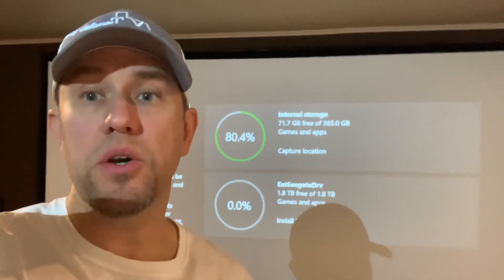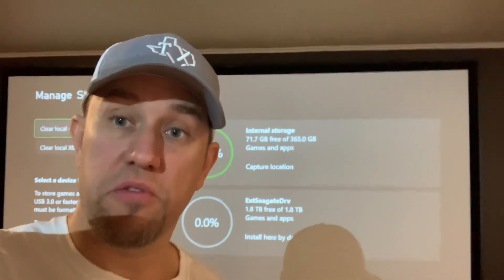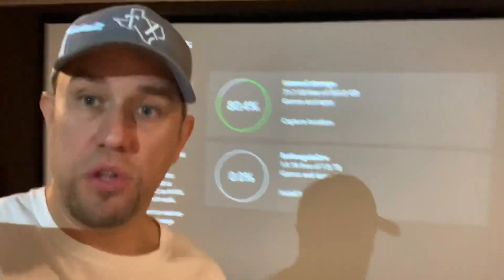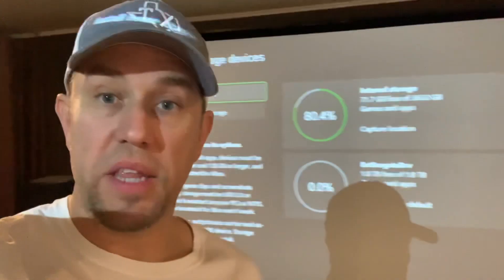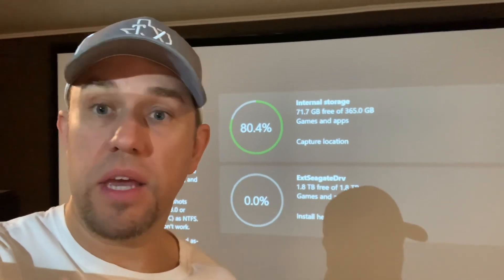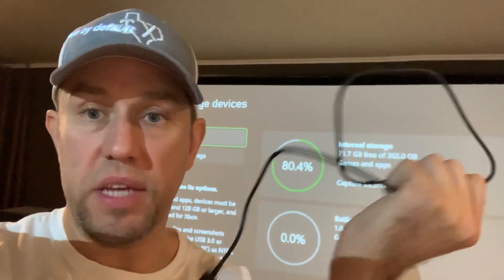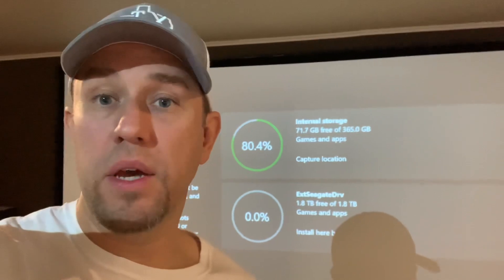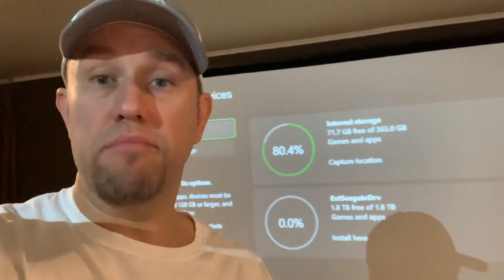Fix: Xbox One won’t format hard drive or doesn’t recognize as USB 3.0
If your Xbox One does not think your drive is USB 3.0, here is the fix￼.